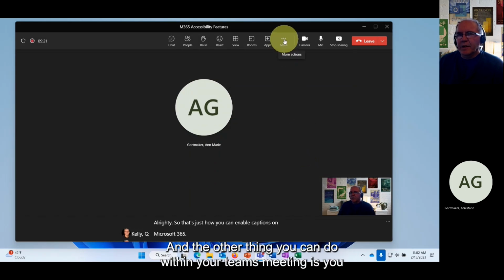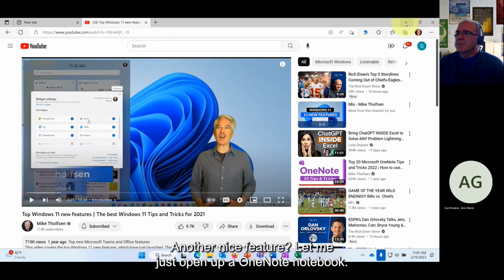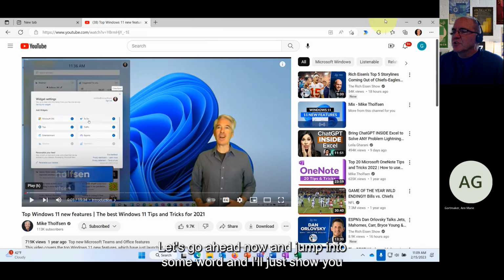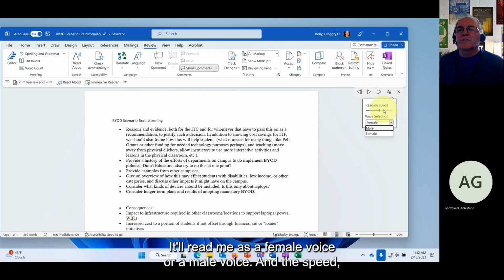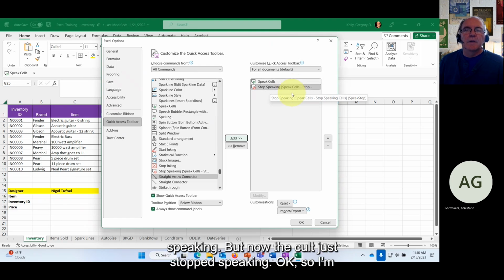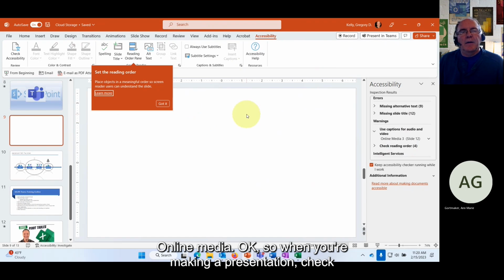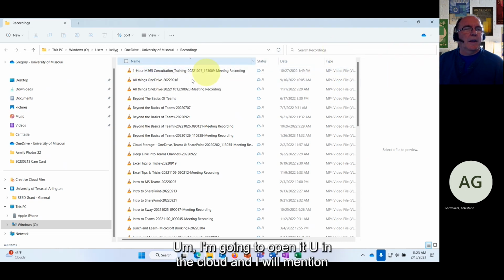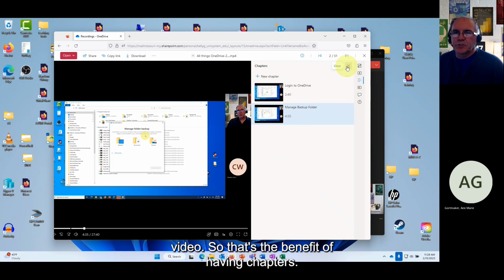This is how you DoIT – M365 Accessibility Features